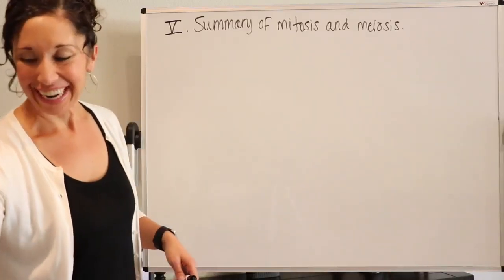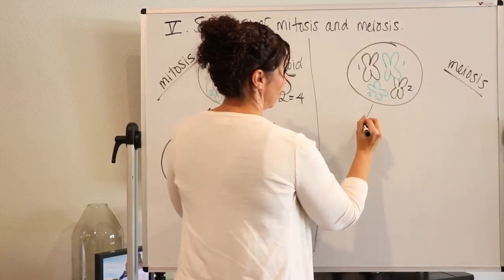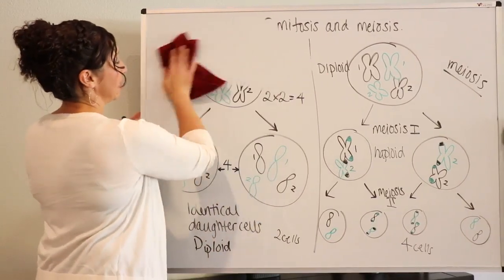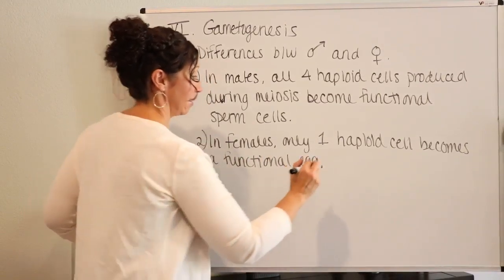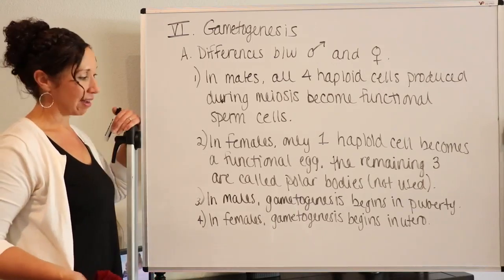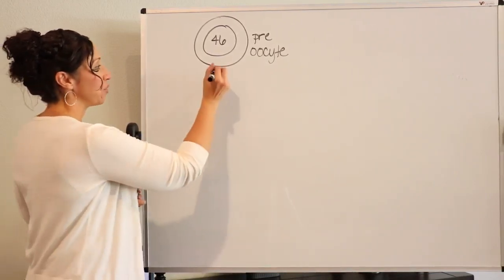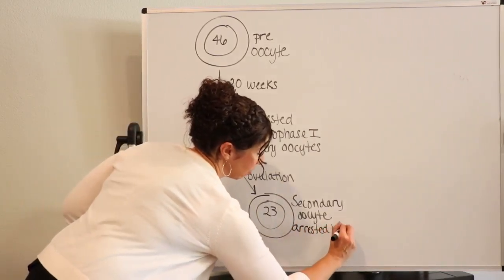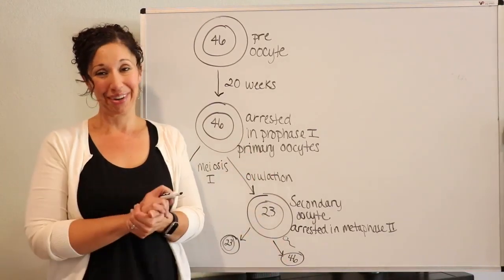8 Summary and Gametogenesis